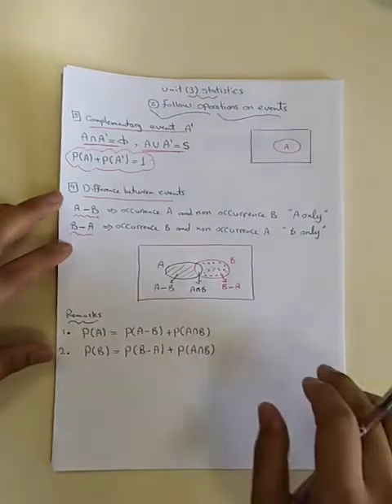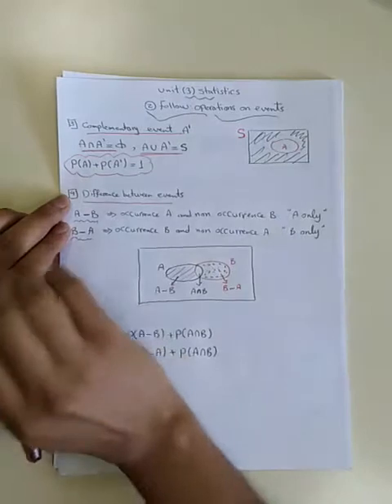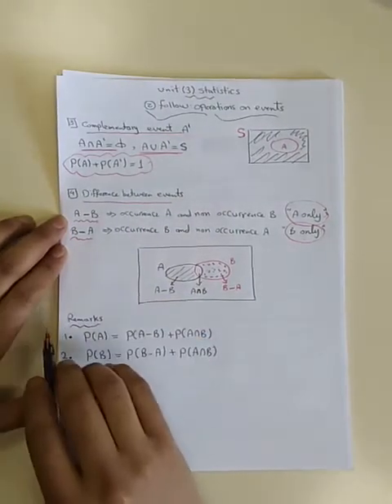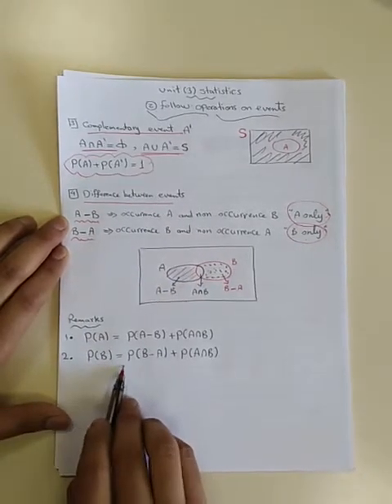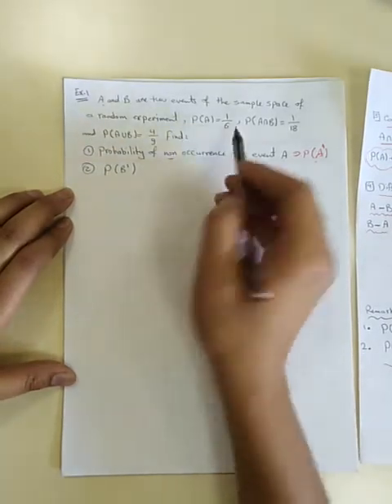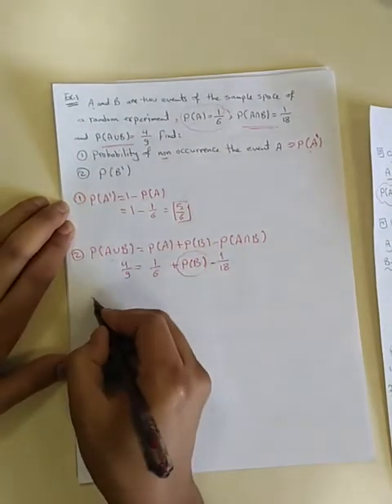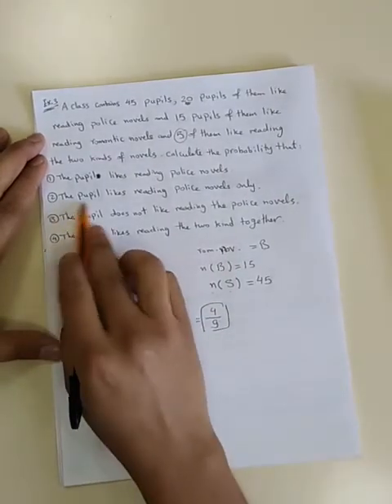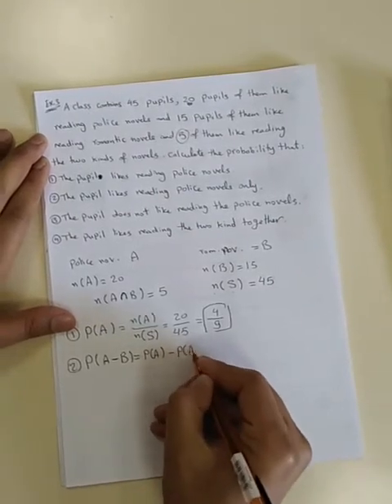prep /3 math lesson 4